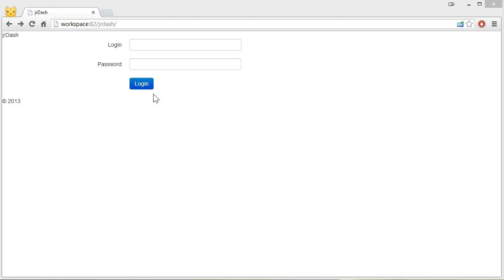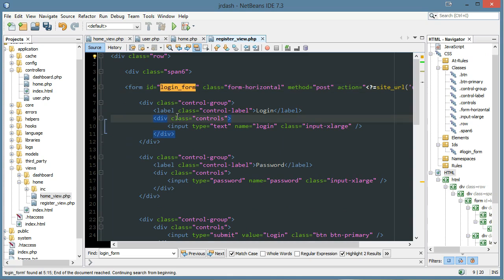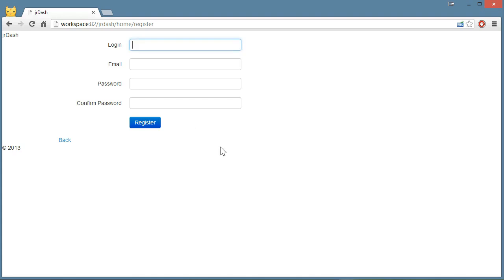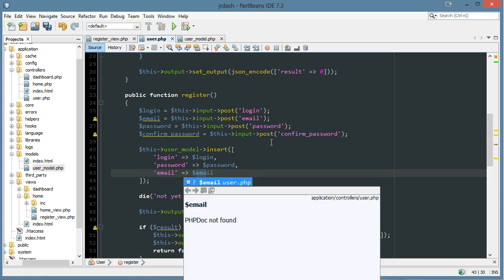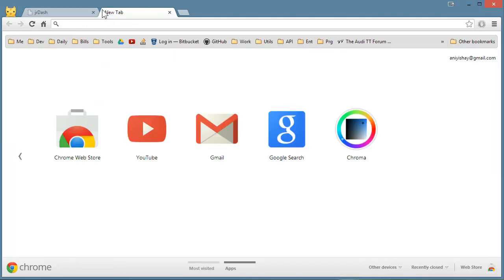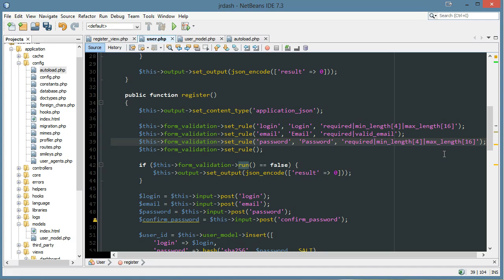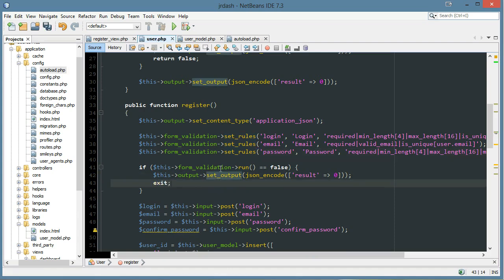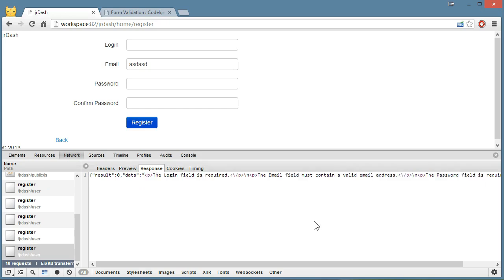PHP Code Igniter Training Package 17